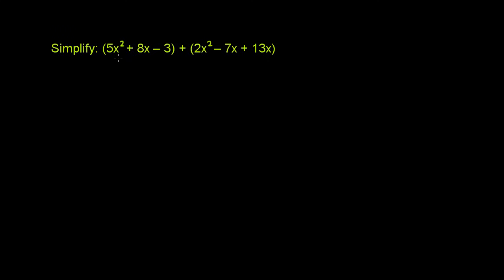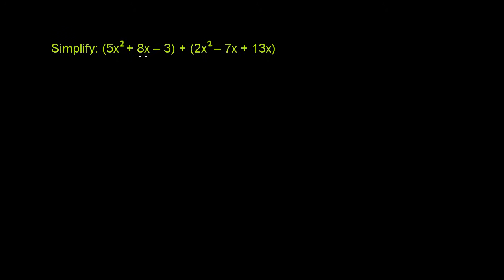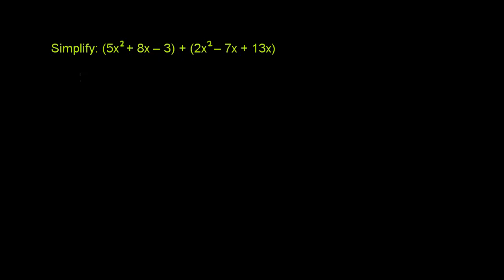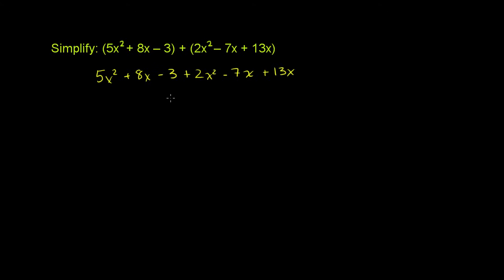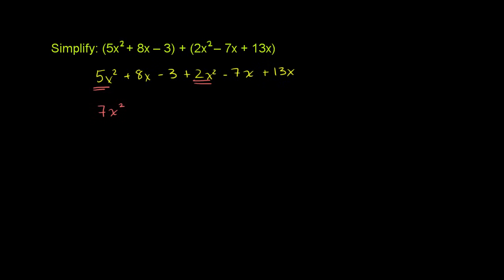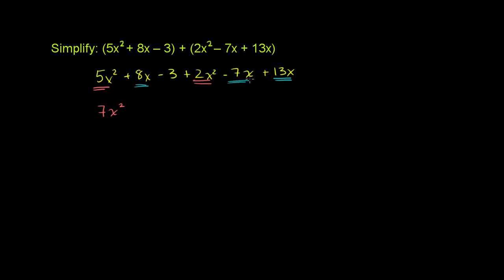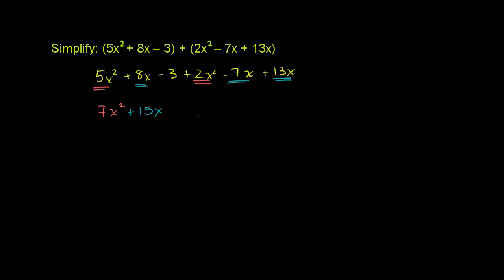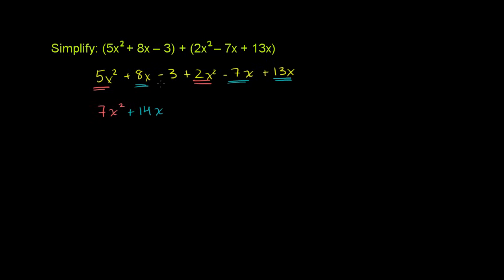Example 2: Adding polynomials | Algebra I | Khan Academy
Courses on Khan Academy are always 100% free. Start practicing—and saving your progress—now

Simplify (5x^2 + 8x - 3) + (2x^2 - 7x + 13x)